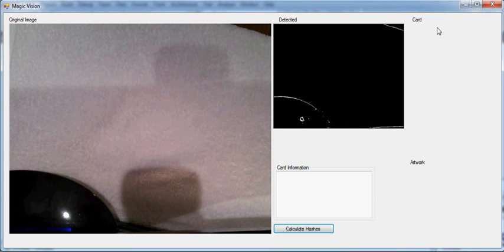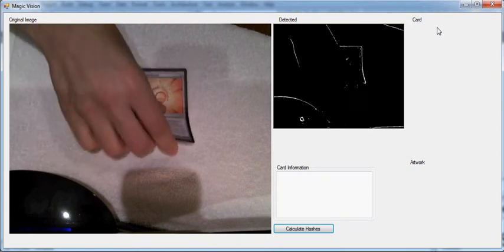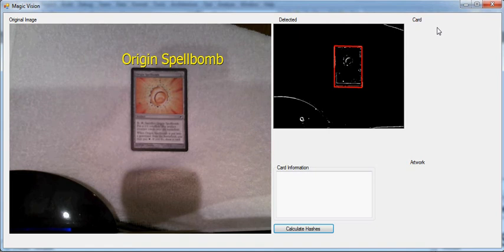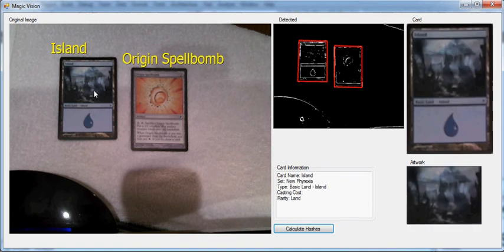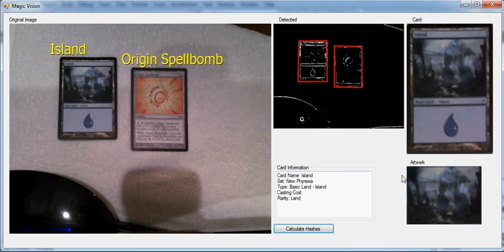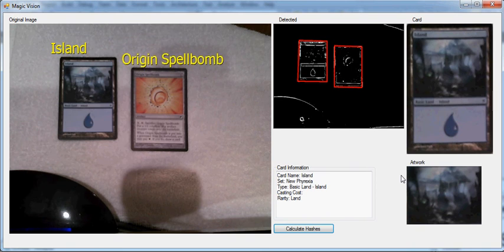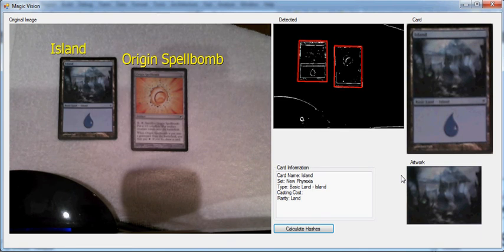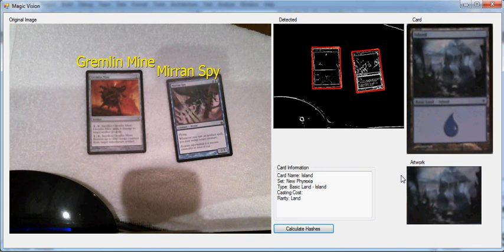Magic the Gathering image recognition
Detect Magic cards using a webcam.